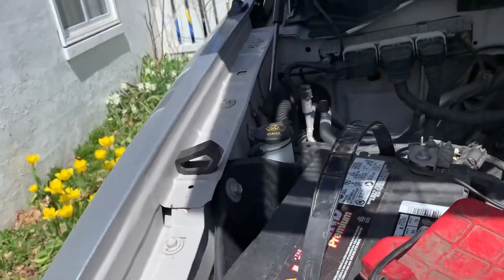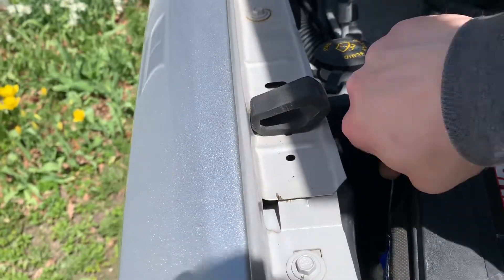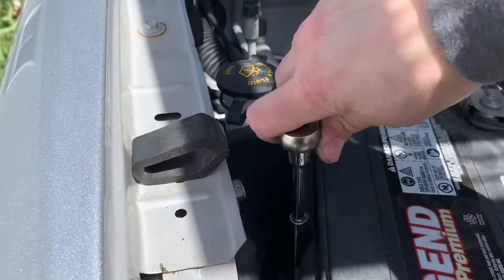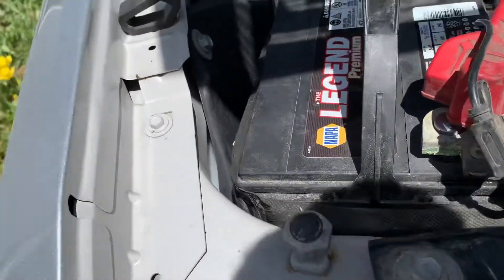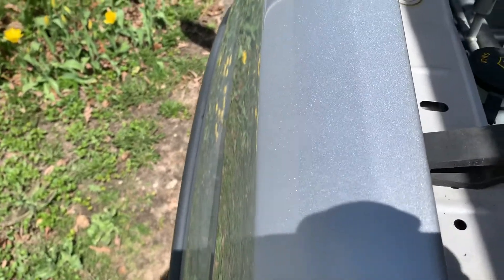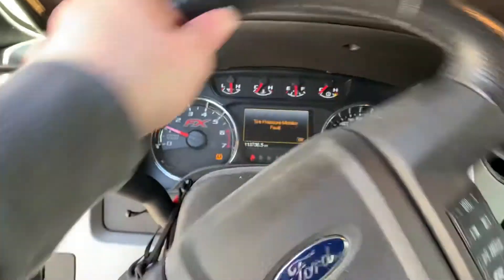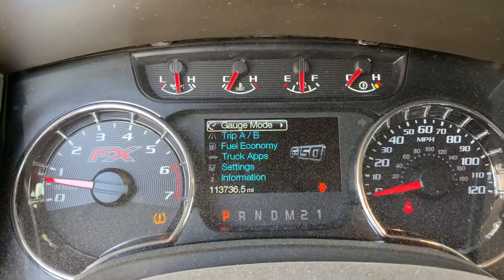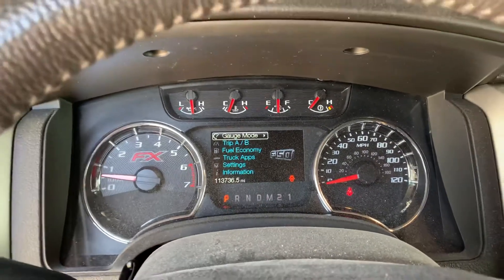2013 Ford F-150 battery Replacement part 2 of 2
Found the problem I knocked off hood rubber bumper. Hope all is well!  Thanks Brutmaster08